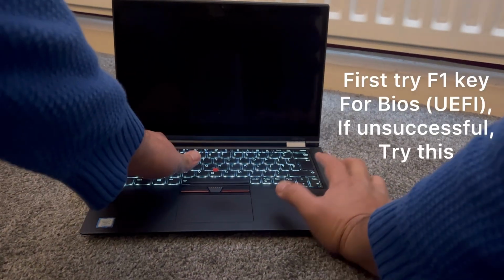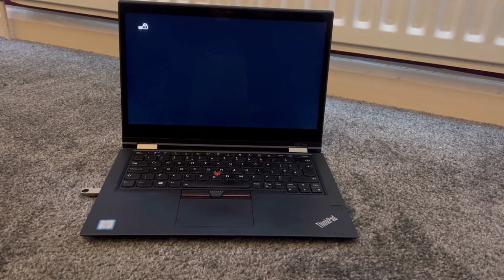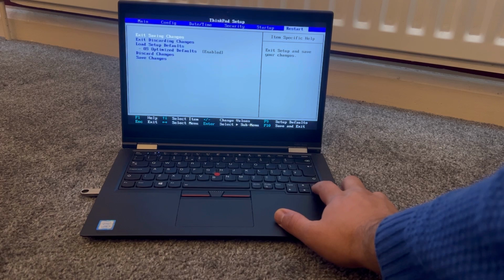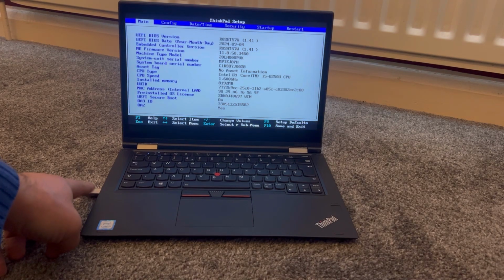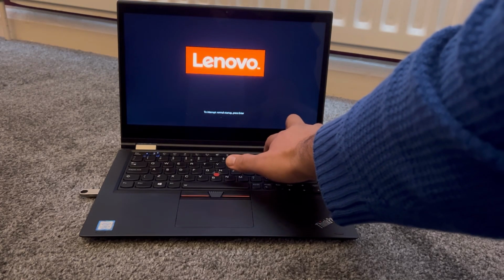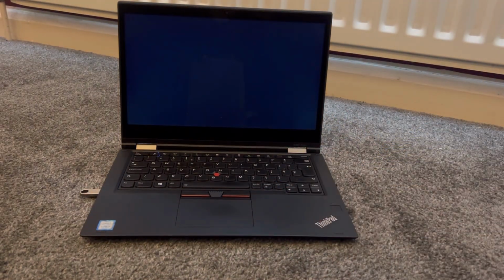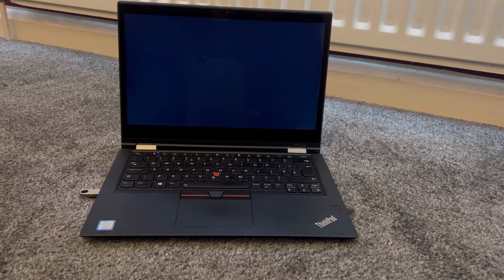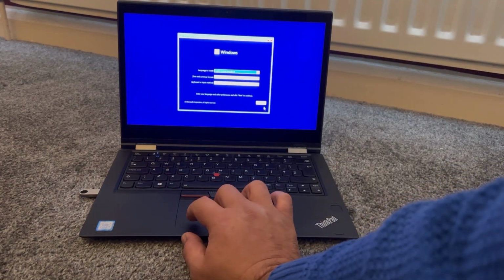Lenovo X380 Yoga - How To Enter Bios (UEFI) Settings & Boot Menu Option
In this tutorial, you will learn how to enter Bios UEFI Configuration Setting and boot menu option for a Lenovo X380 Yoga laptop/Tablet.

This video is useful if you want to configure various laptop hardware settings in the BIOS setup screen. This can vary from system hardware configuration, system time, Add Bios password and boot order etc..
Also this video will show you how to enter boot menu option. This is useful to know if you want to boot from a bootable device such as USB.